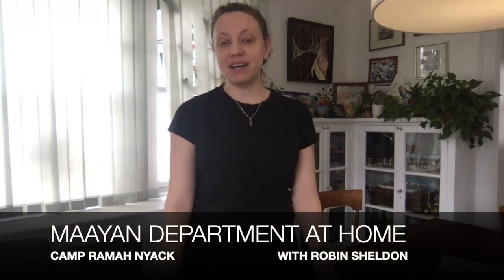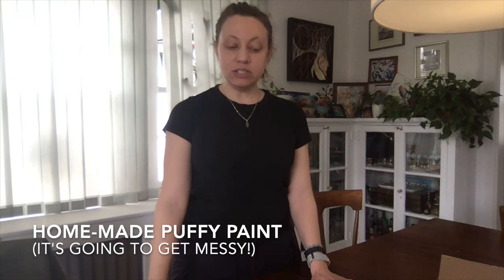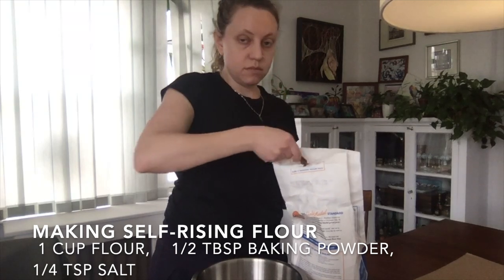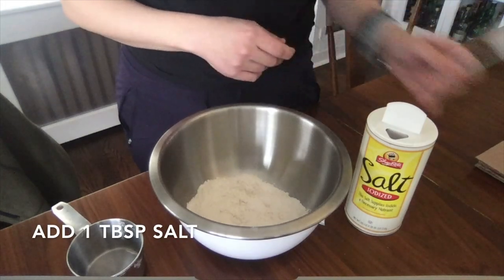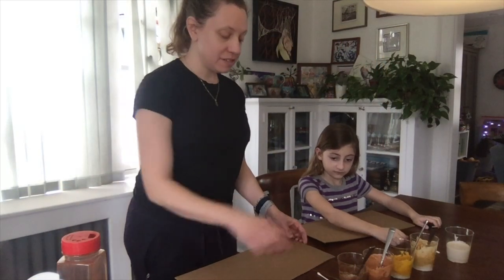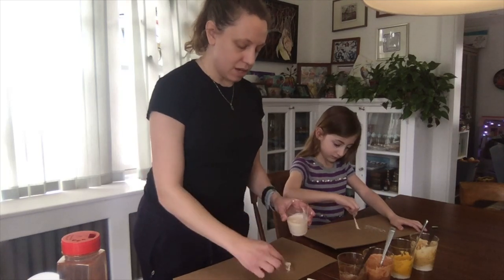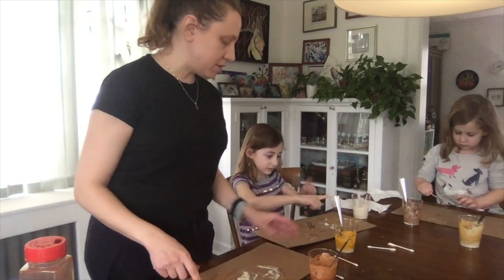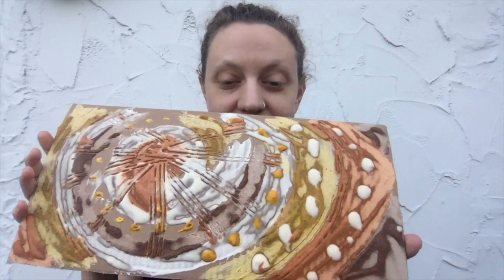Maayan at Home Part 1 - Homemade Puffy Paint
Join Robin for a perek of Camp Ramah Nyack's Maayan Department at home. Today we are making homemade puffy paint! Post your pictures to instagram meetusonthemigrash :)

SUPPLIES YOU WILL NEED:

• EITHER Self-rising flour OR all purpose flour and baking powder
• salt (either table salt or kosher salt is fine, table salt is better)
• colorful spices such as paprika, turmeric, cumin, cocoa, etc. (I know cocoa is not a spice ;) but it will work I think)
• Q-tips or something similar
• flat pieces of cardboard (think: cut up amazon delivery box) or brown paper shopping bags, any size, but this will be the “canvas” so keep that in mind
• mixing bowl, measuring cups, measuring spoons
• spoons for mixing (can be disposable)
• several small cups or bowls (can be disposable)
• water & small pitcher / measuring cup / small cup / something easy for your child to pour the water
• easy-to-clean space within which to make this messy project